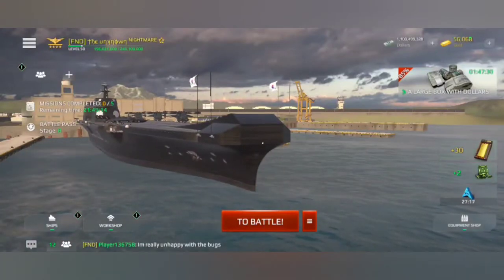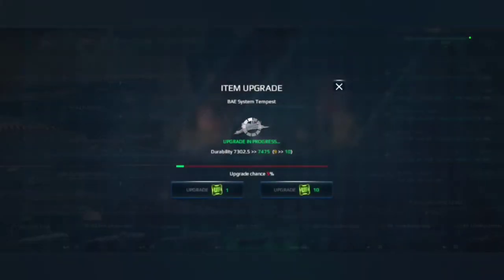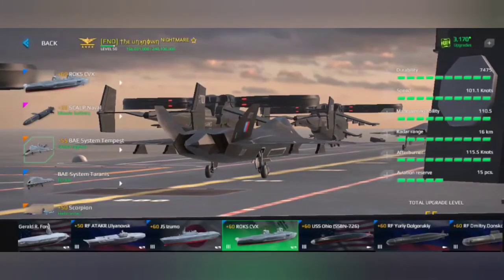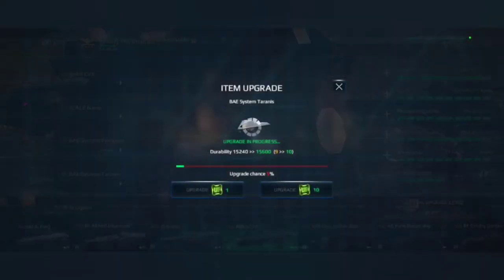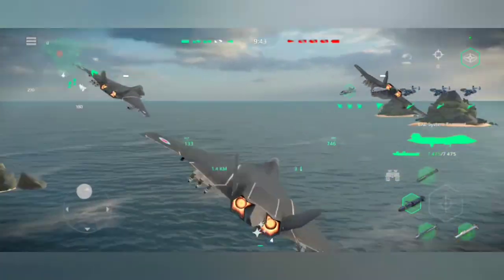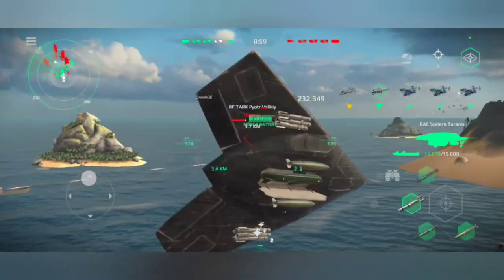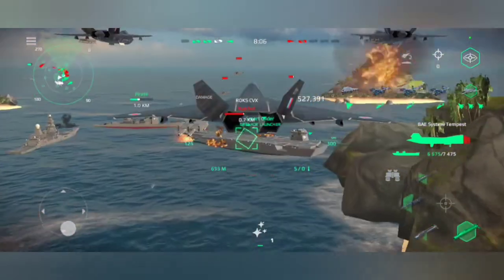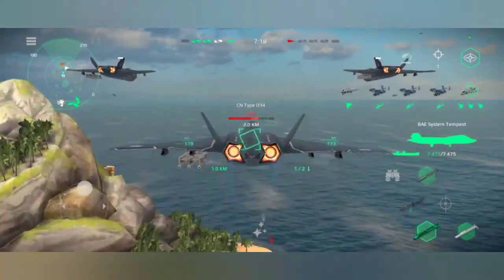BAE SYSTEMS TARANIS/TEMPEST: first battle